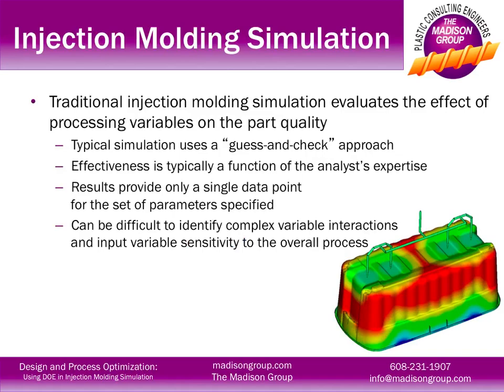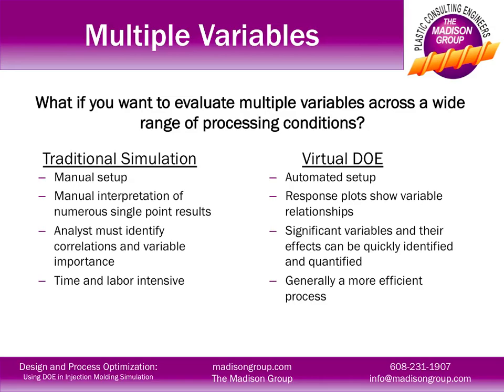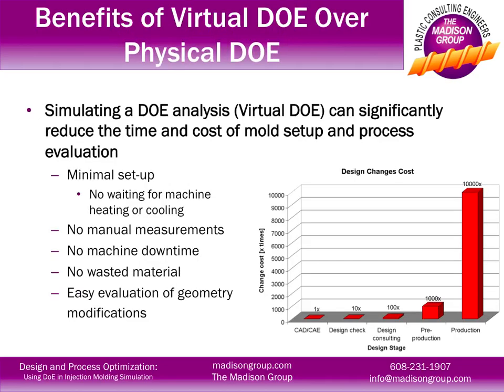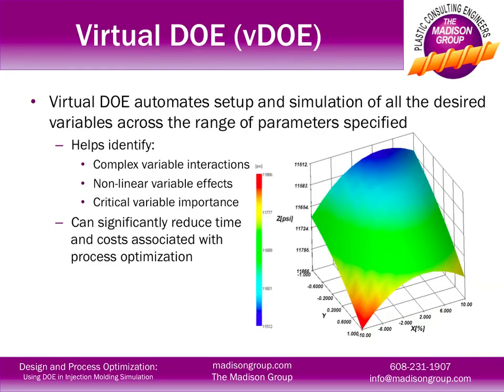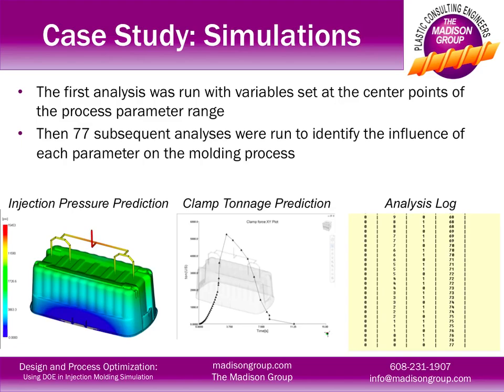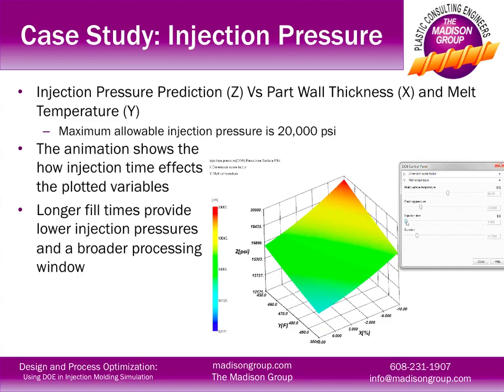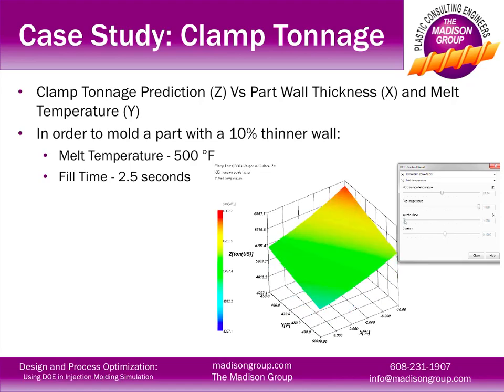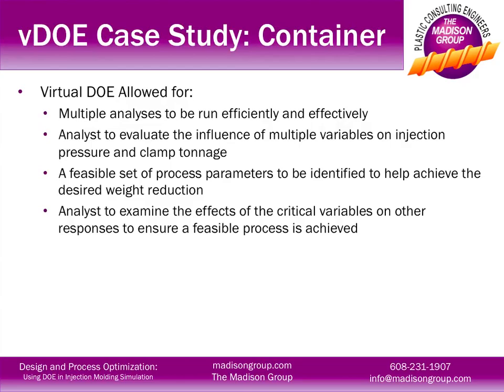DOE in Injection Molding Simulation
Brief overview explaining the benefits of using DOE (Design of Experiments) with injection molding simulation.